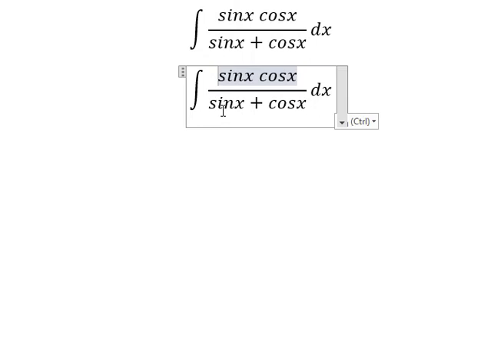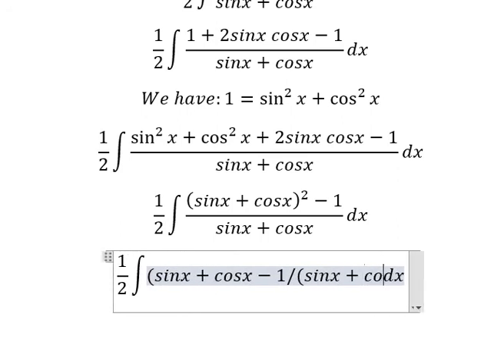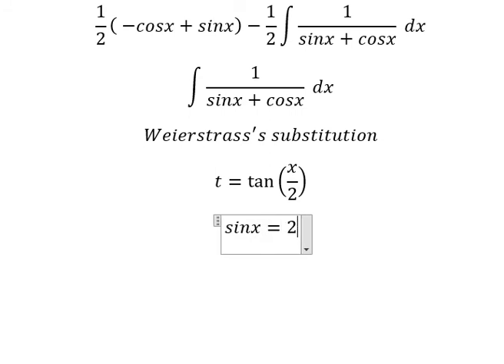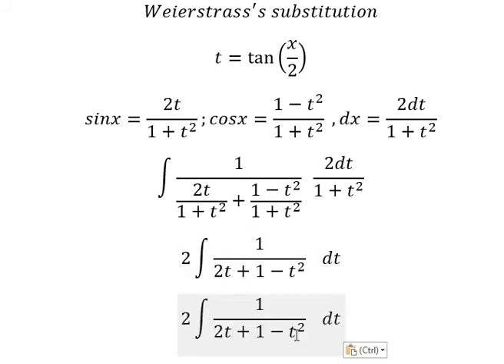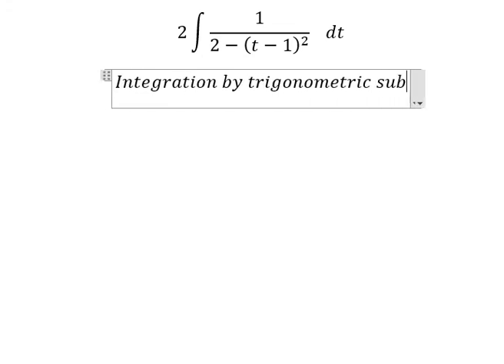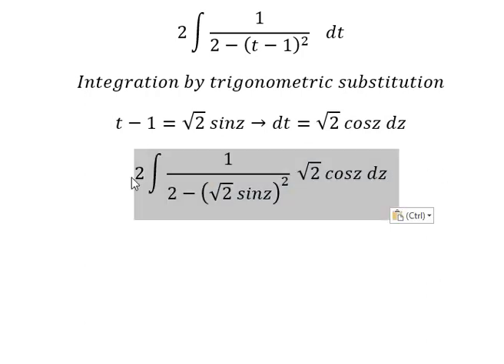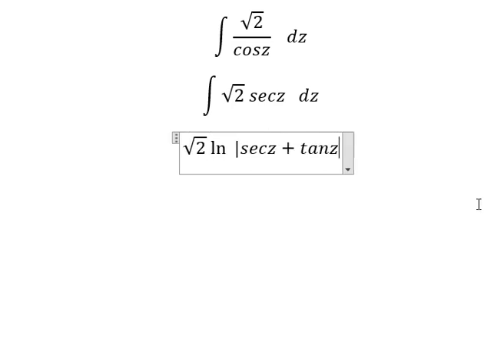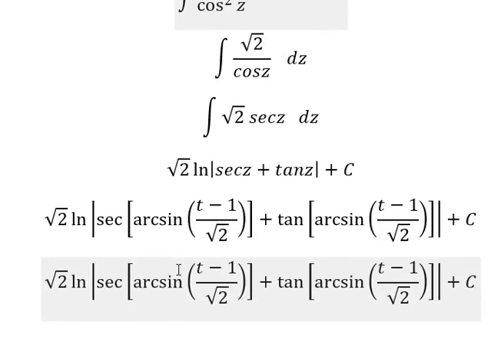Calculus Help: Integral ∫ (sinx cosx)/(sinx+cosx) dx or ∫ 1/(secx + cscx) dx Technique: Substitution